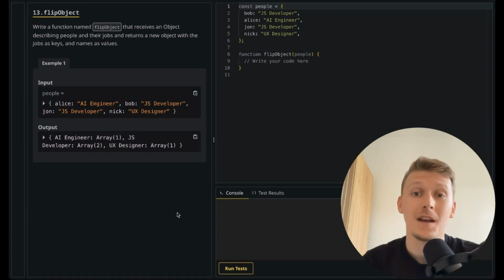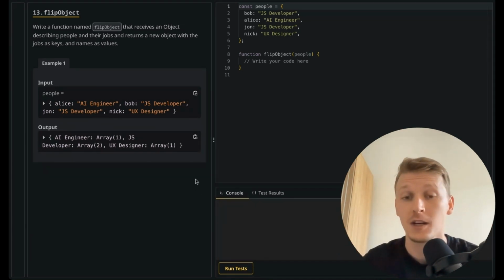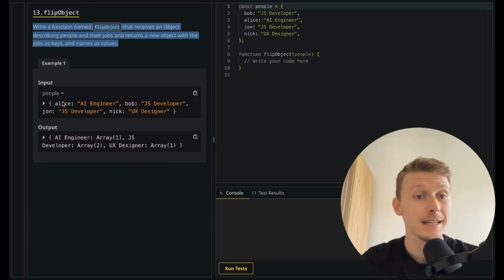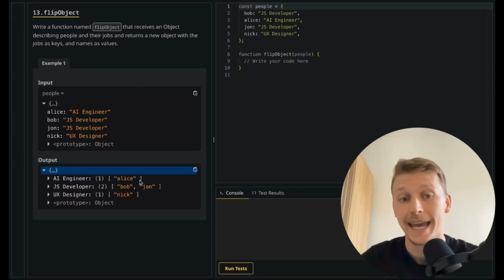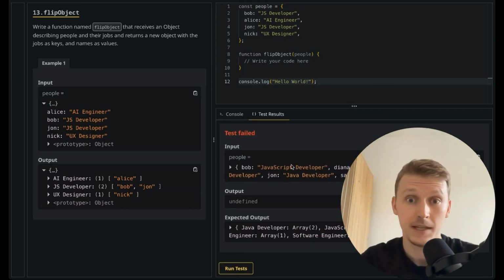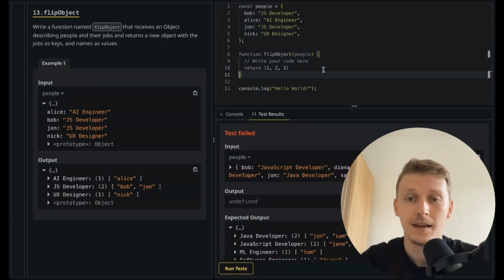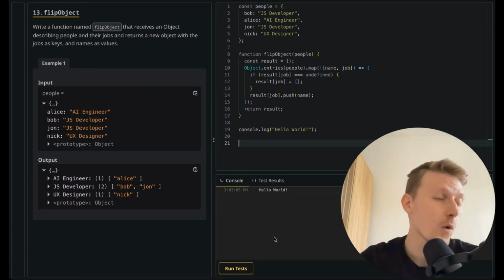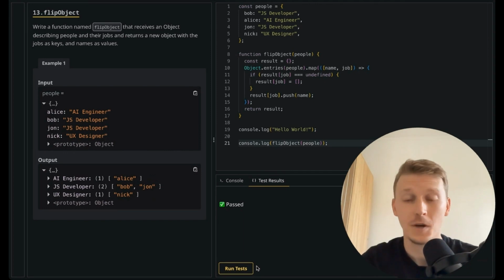100 JS Functions - sneak peak